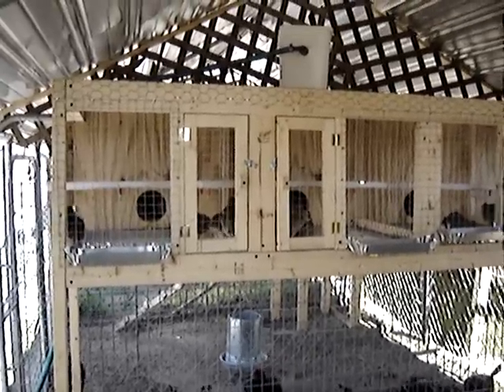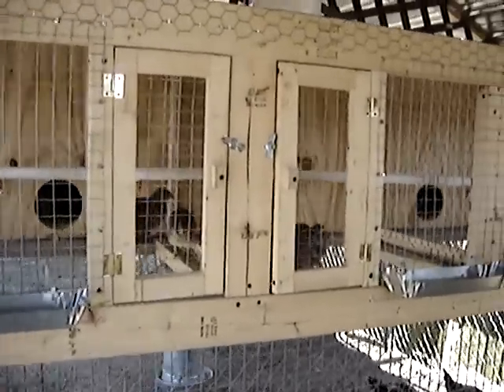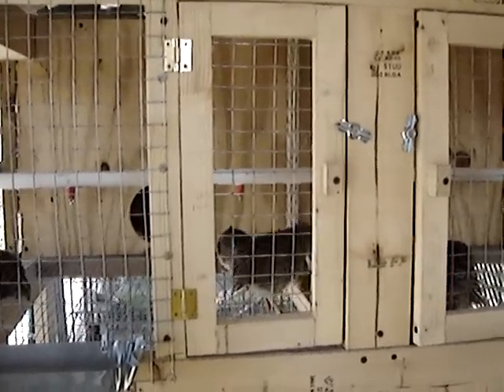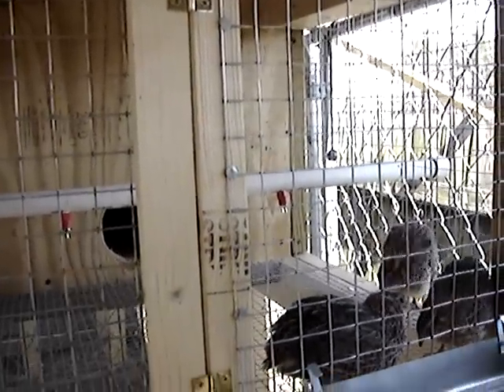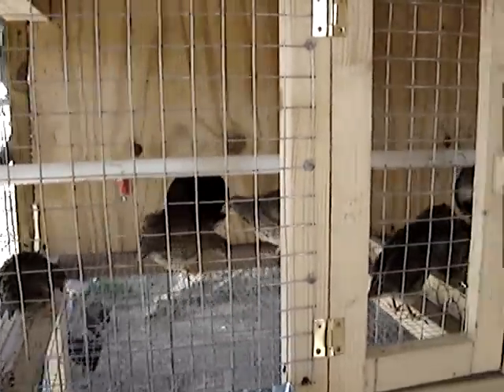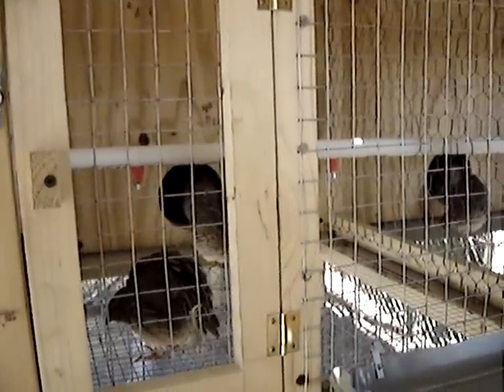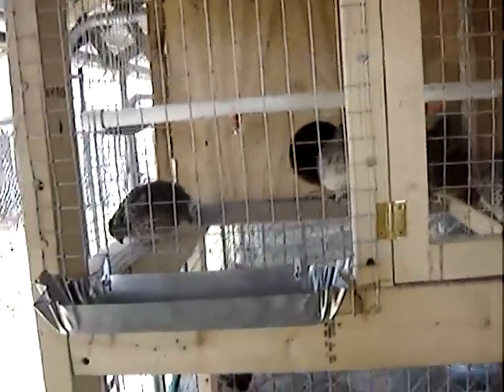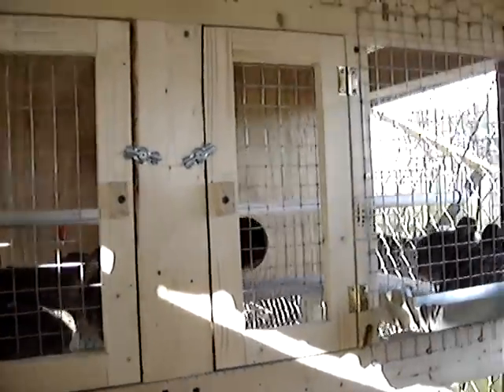coturnix quail at 4 weeks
coturnix quail get ajusted to new pen